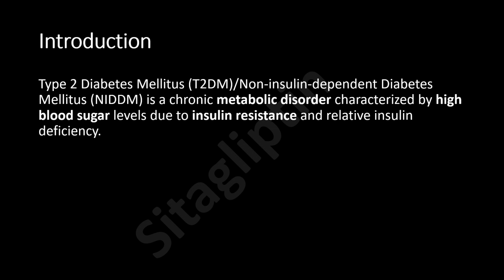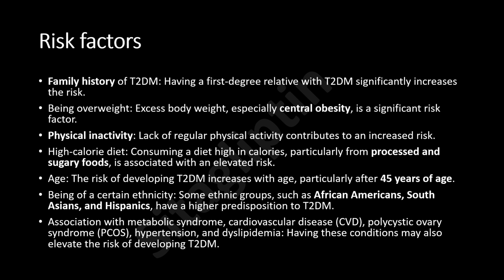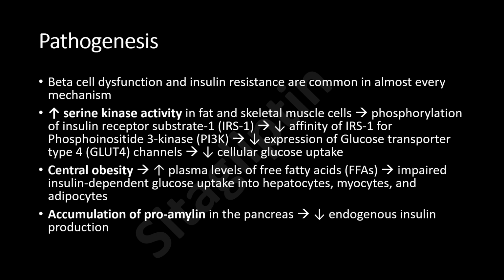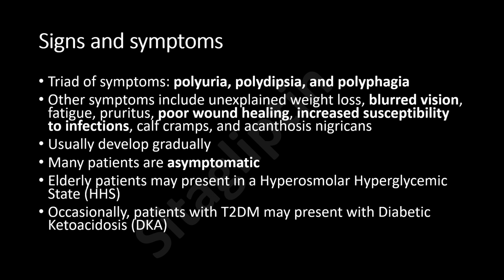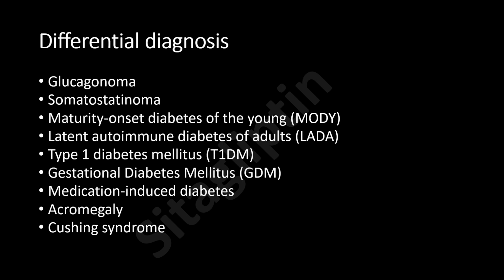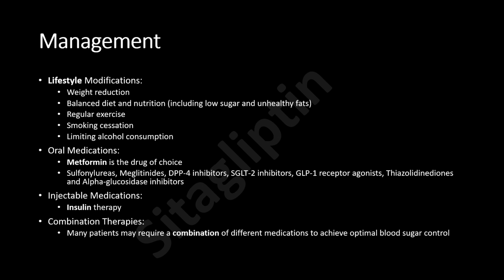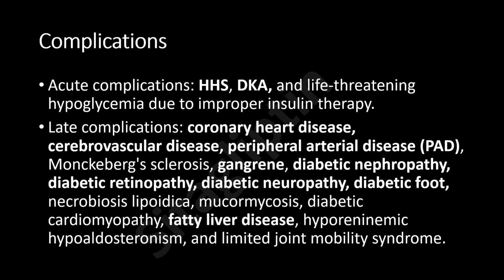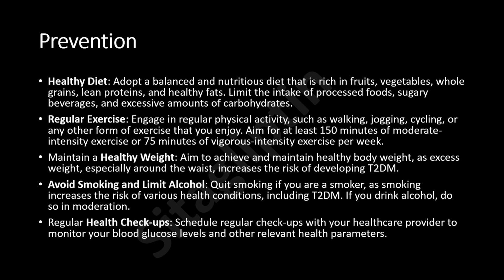Diabetes Mellitus Type 2 - ذیابیطس - मधुमेह मेलिटस प्रकार 2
Type 2 Diabetes Mellitus (T2DM) is a prevalent chronic metabolic disorder characterized by the body's inability to effectively use insulin, leading to high blood sugar levels. Unlike type 1 diabetes, which results from insufficient insulin production, T2DM typically develops in adulthood and is often associated with lifestyle factors such as obesity, sedentary habits, and genetic predisposition. This condition poses significant health risks and requires careful management through lifestyle modifications, medication, and regular monitoring to prevent complications and maintain overall well-being.

If you're interested in staying updated on medical video lectures, be sure to follow Sitagliptin on:
You'll get access to valuable insights and educational content.

Chapters:
00:16 Introduction
01:27 Epidemiology
03:31 Risk Factors
05:53 Pathogenesis
10:00 Signs and symptoms
13:19 Diagnosis
16:11 Differential diagnosis
20:05 Management
22:54 Complications
27:02 Prevention

Your engagement fuels our passion to keep creating and sharing valuable content. So, if you enjoy what you see, please show some love and support.